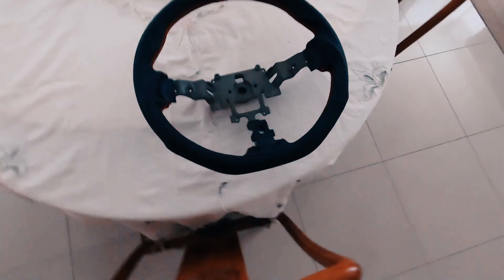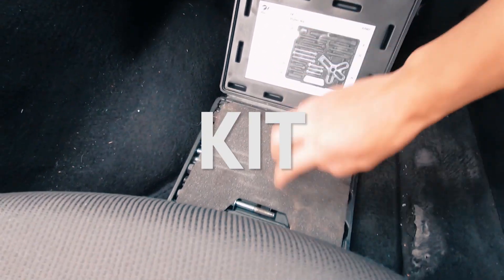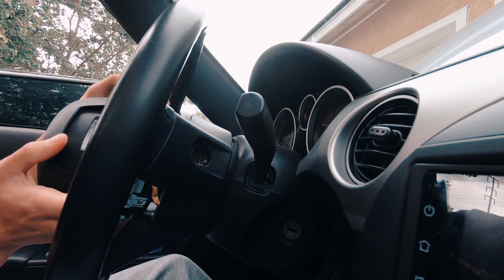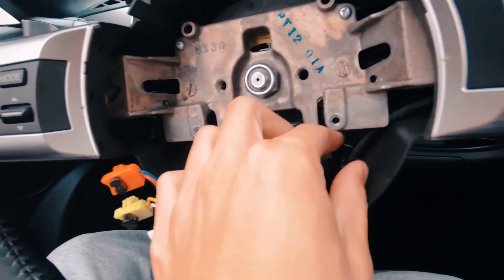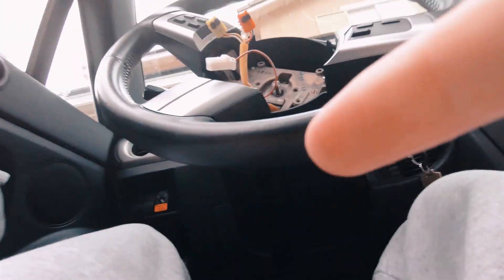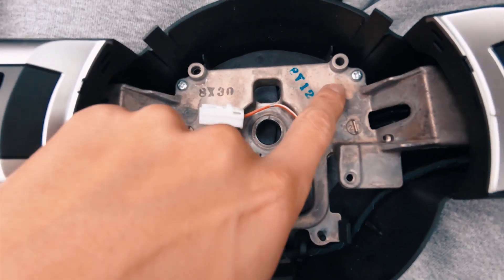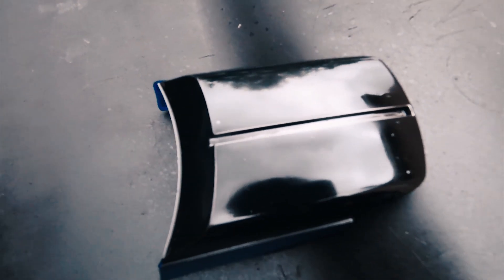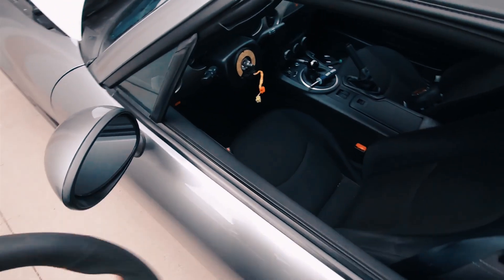Handkraftd Steering Wheel | Cheaper than a Cipher! | Install | How To | NC Miata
A cheaper alternative to a Cipher steering wheel and this one comes with a centering stripe!

And of course a link to the products, I personally bought mine off eBay but I know some people swear by Amazon or have credit:

(not cheaper than a Cipher)